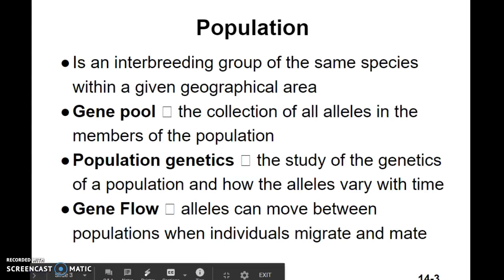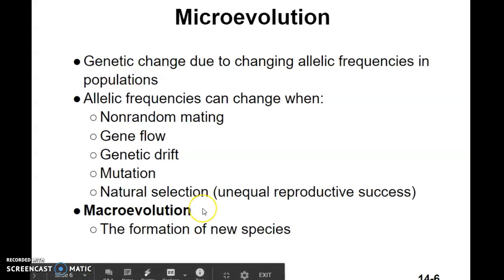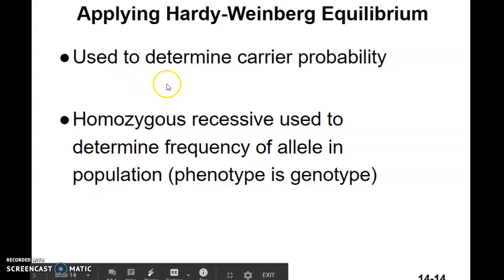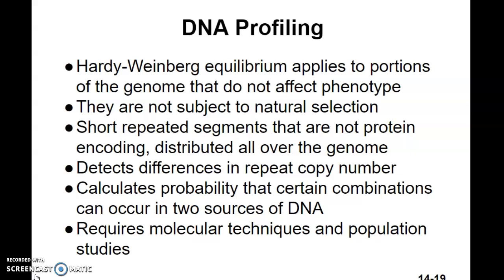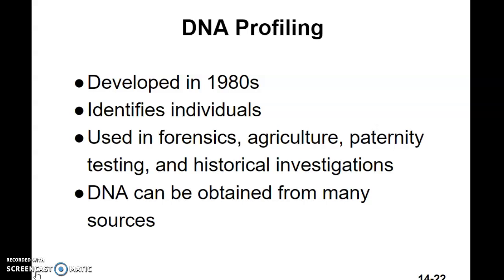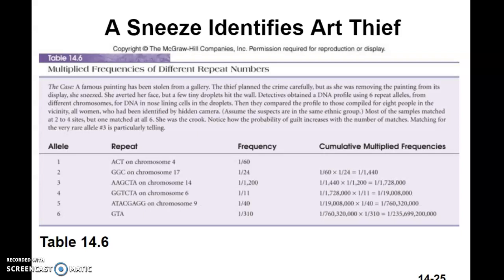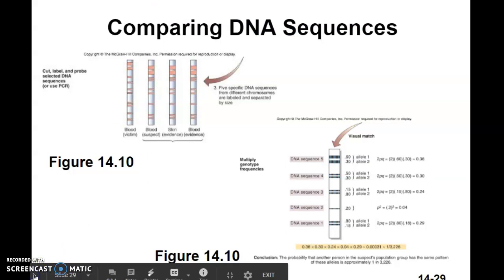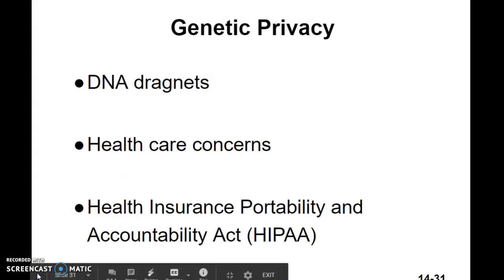When alleles stay constant